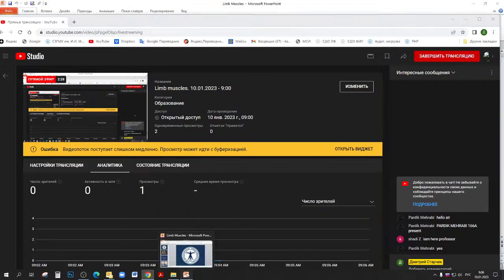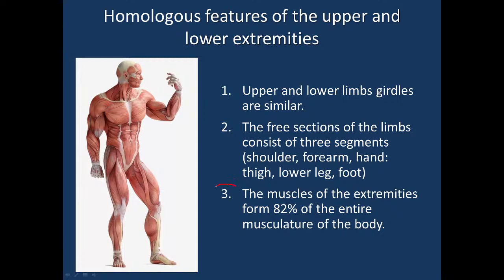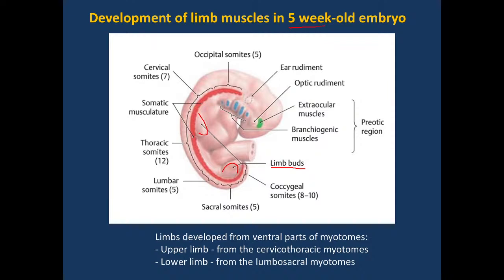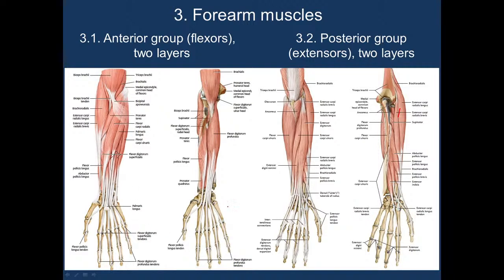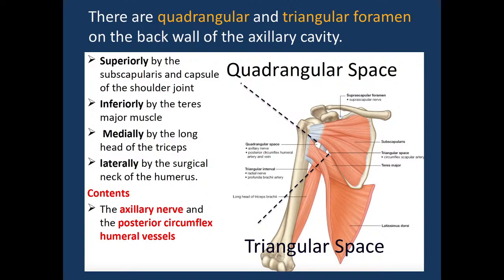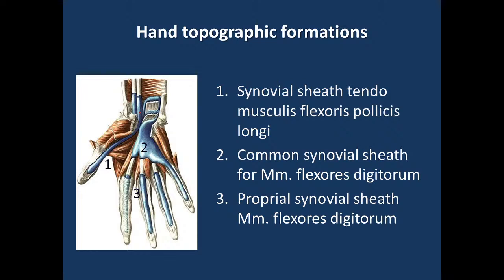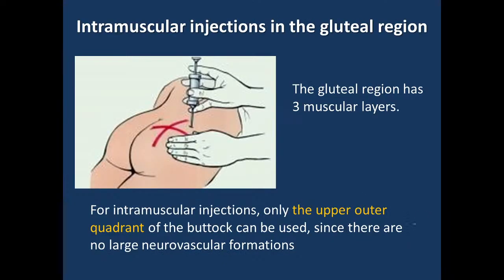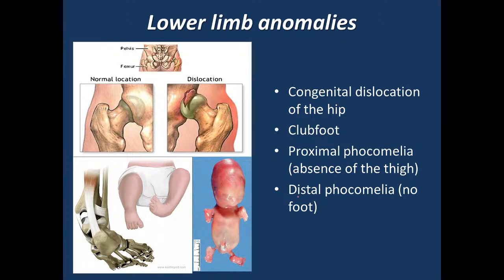Limb muscles. 10.01.2023 - 9:00